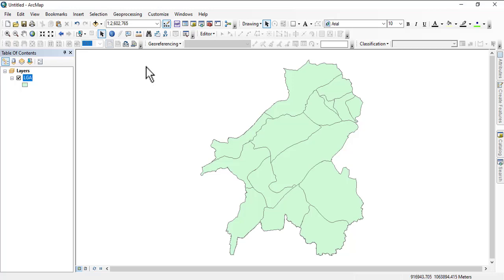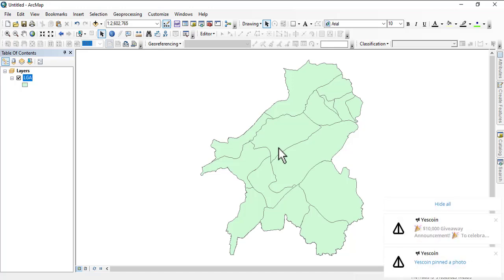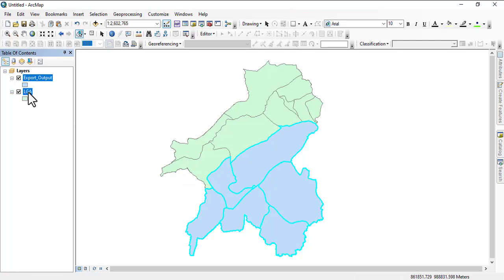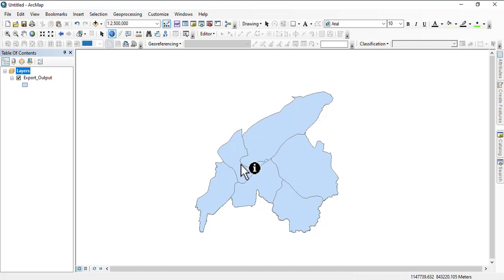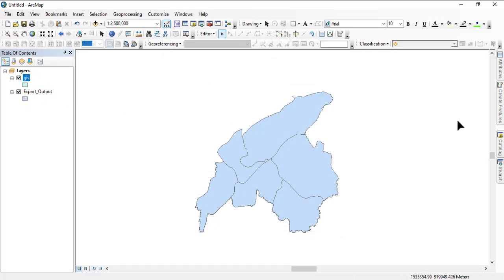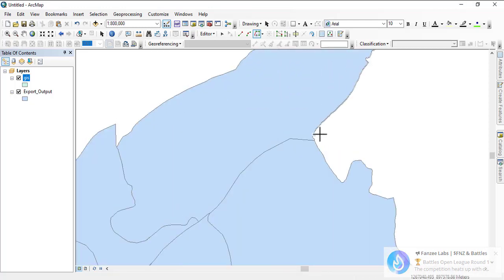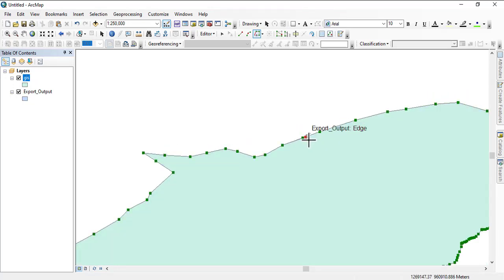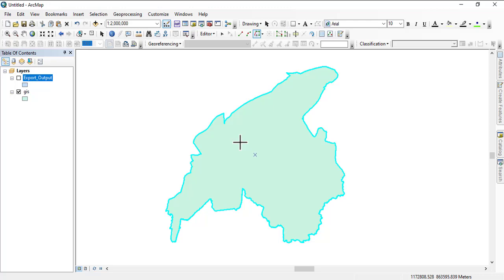ArcGIS Desktop I beginner to pro I Digitizing I No. 8 I Tracing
rcGIS Desktop I beginner to pro I Digitizing I No. 7 I adminstrative part 2